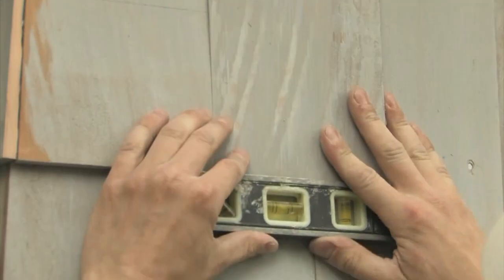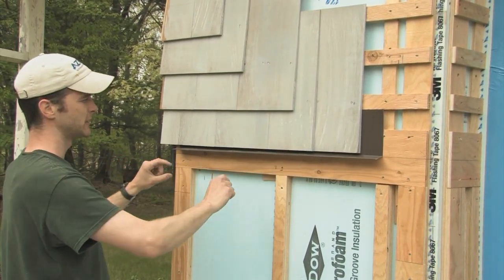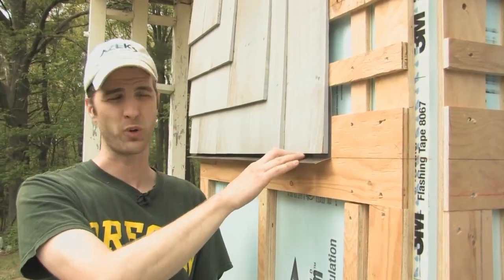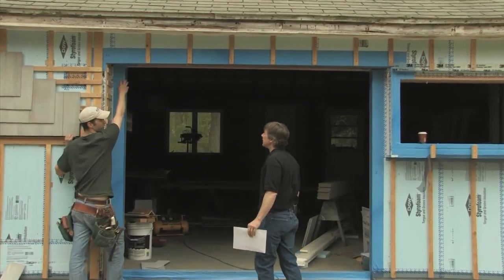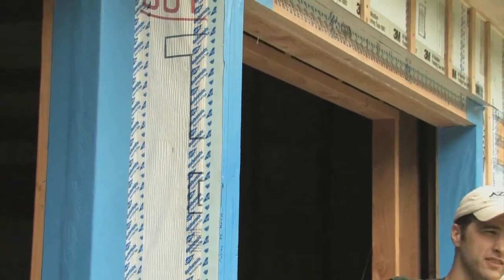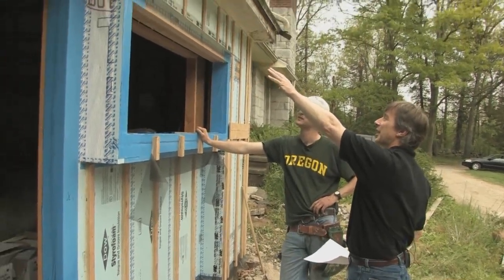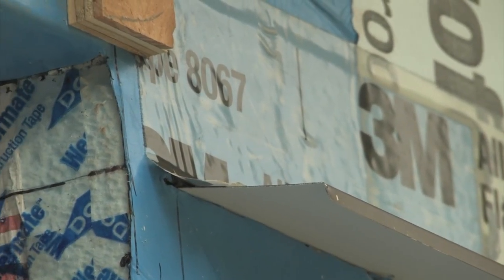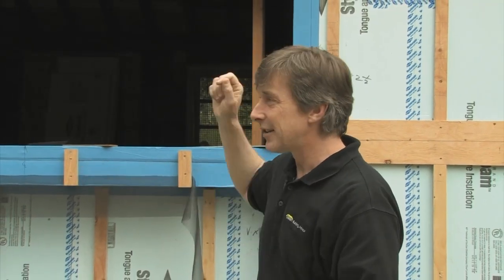Project House Weekly Wrap, Episode 5: Housewrap and Exterior-Foam-Insulation Details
In this episode, Fine Homebuilding editors Dan Morrison and Justin Fink review how insulation, flashing, and framing details work together to create attractive, durable, and energy-efficient exterior walls on the Project House garage shop. Justin explains how rigid-foam sheathing helped with a tricky wall-to foundation transition, and he demonstrates a smart way to make horizontal furring strips for shingles or vertical-board siding.